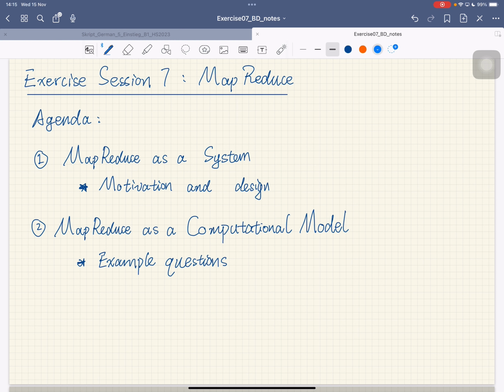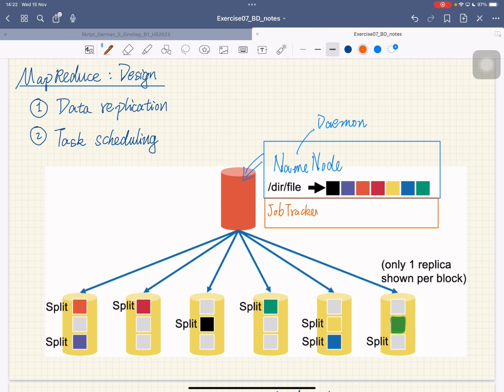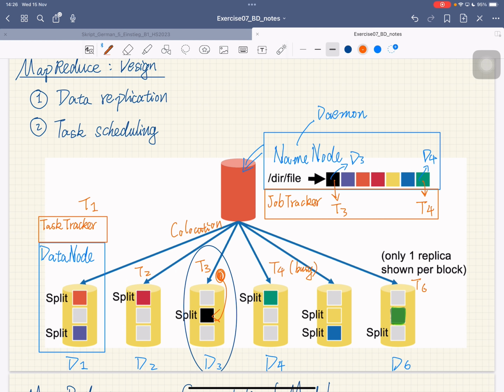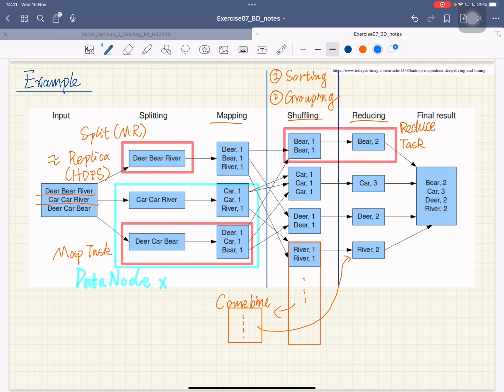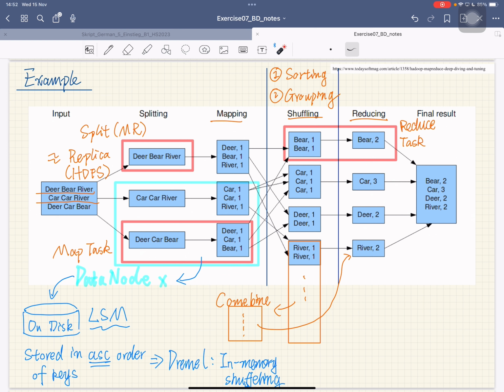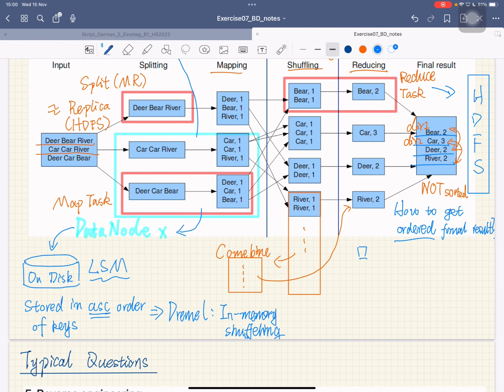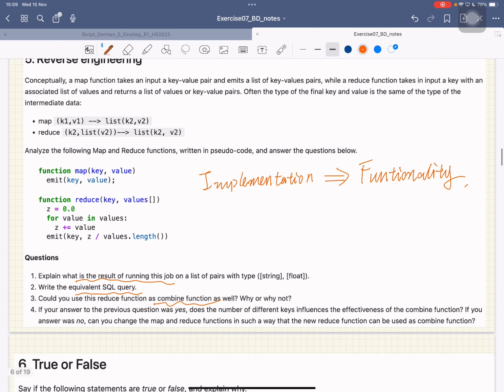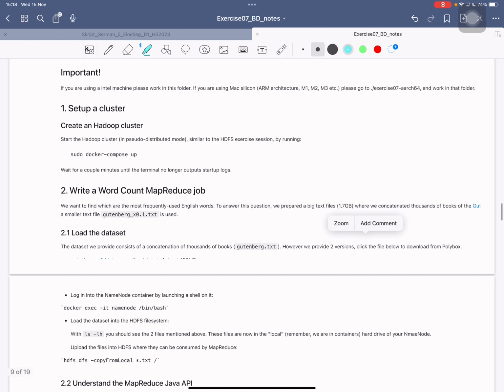07: MapReduce System and Computational Model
00:00:00 Outline
00:01:18 MapReduce design principles
00:04:40 MapReduce system architecture
00:13:50 MapReduce computing paradigm
00:16:15 Technical details through an example
00:47:35 Exam prep
00:55:35 MapReduce practical exercises